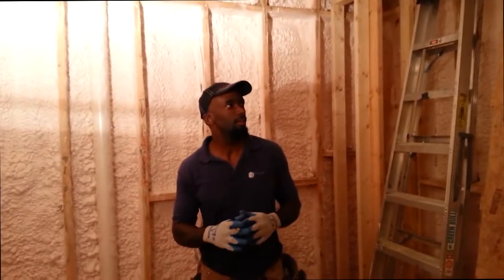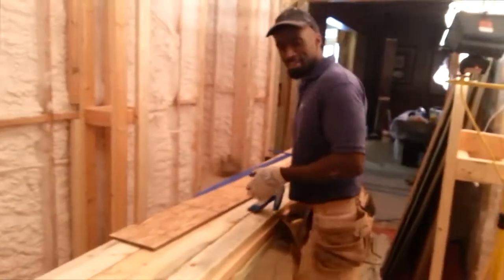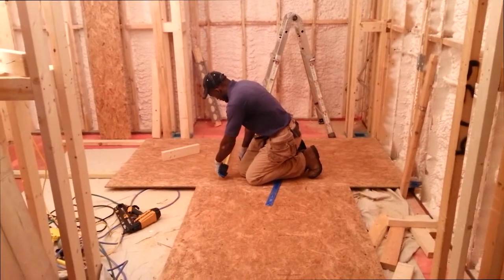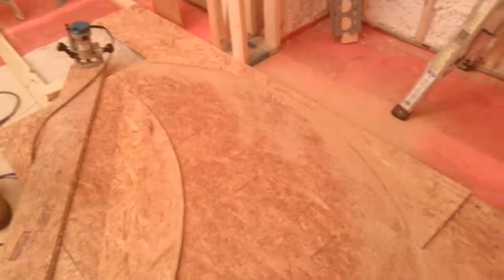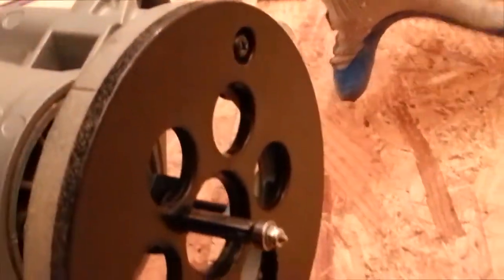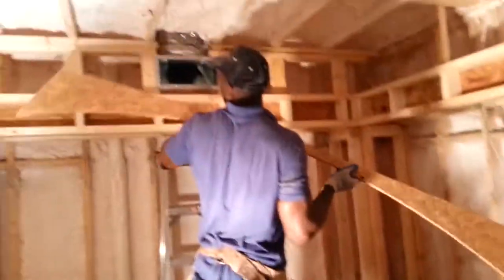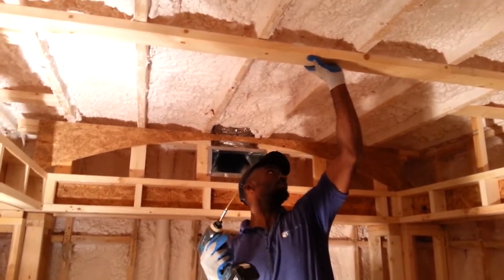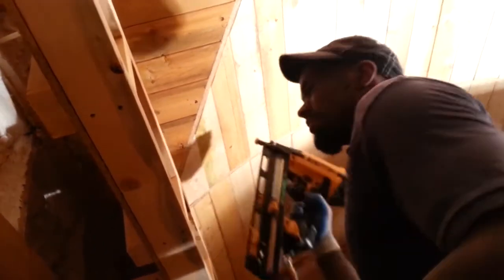Advanced Carpentry Ep1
This is a step by step tutorial on how to build a barrel vault ceiling.  Criticism is welcomed as well as encouraged.